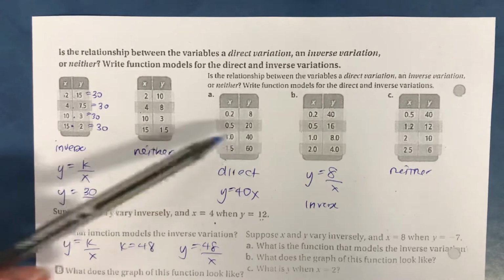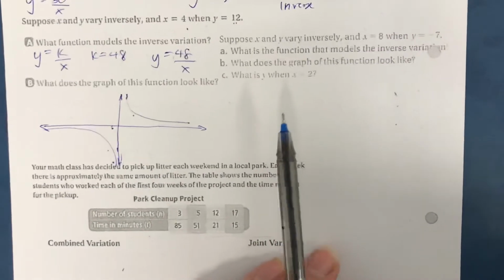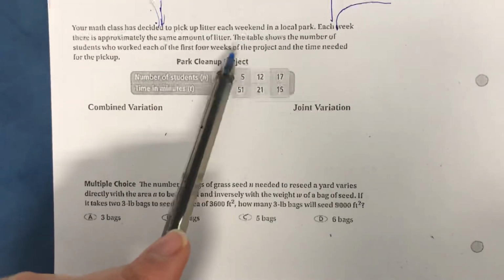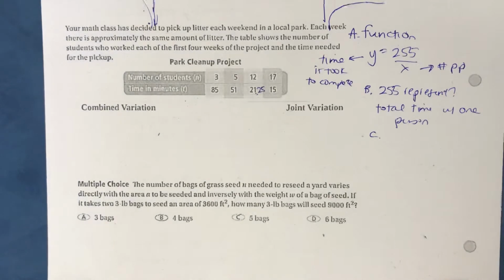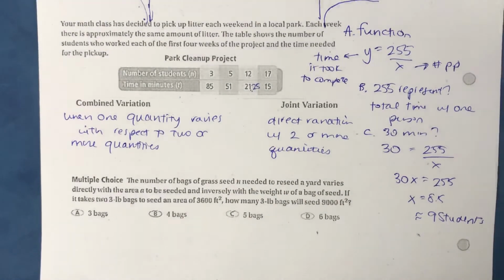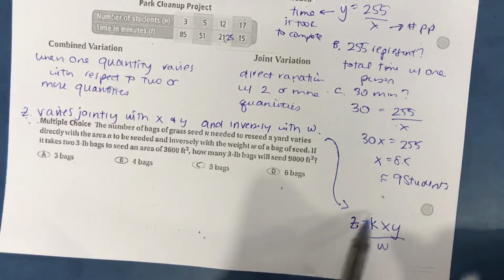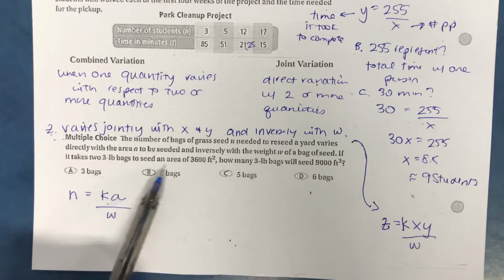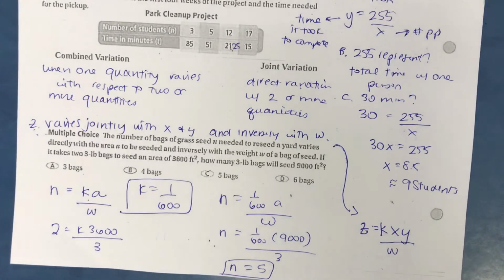8.1 inv variation part 2